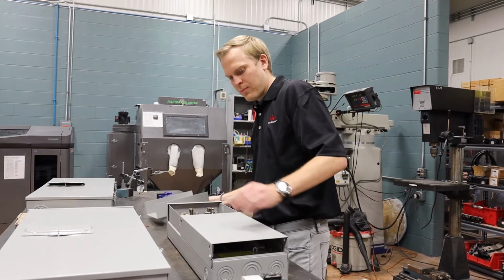Milbank | We Succeed with Justin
Milbank strives to create custom solutions based on the needs of our customers. Field Sales Engineer Justin talks about this process and how he helps facilitate these solutions but understanding what customers need and then working with engineering and manufacturing to help it happen. Collaboration on all sides helps make it happen!